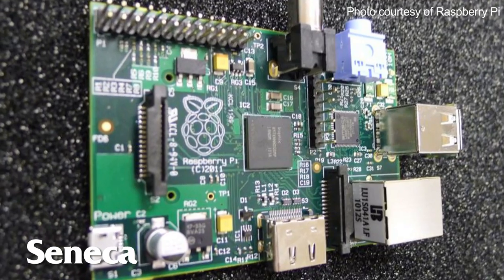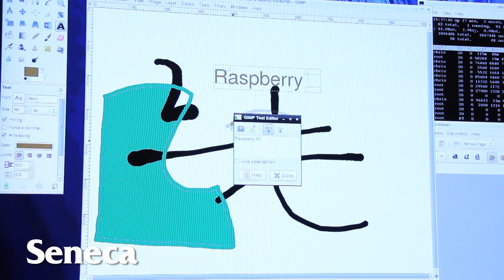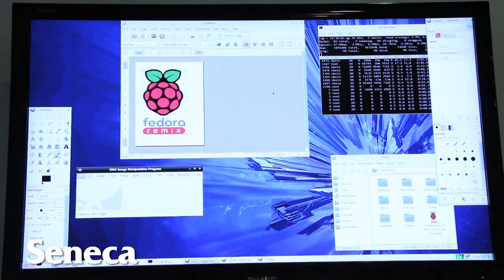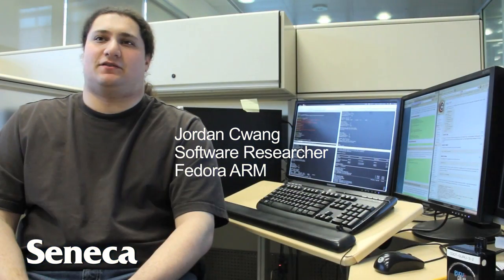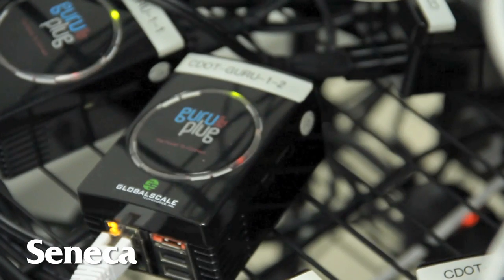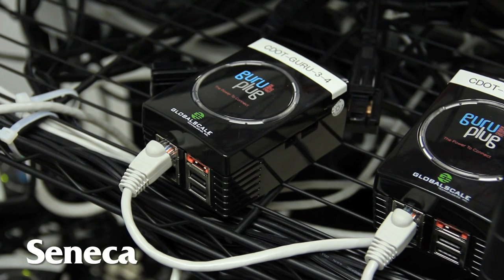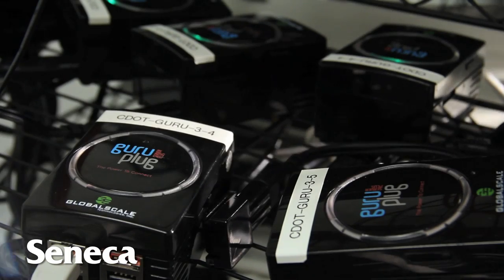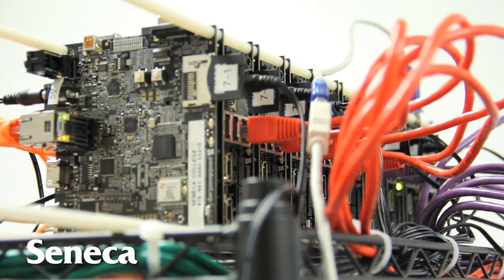Raspberry Pi Fedora Remix launches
The Raspberry Pi Fedora Remix provides a complete software environment for the Raspberry Pi, a $35 computer system designed to spur interest in computer science, software development, and electronic technology among young people. This software release marks an important milestone in Seneca's Centre for Development of Open Technology's (CDOT) applied research in building open source software for emerging low-energy ARM systems. Seneca students and faculty have collaborated with the Raspberry Pi Foundation - and the Fedora Project to prepare open source software to run on this device.